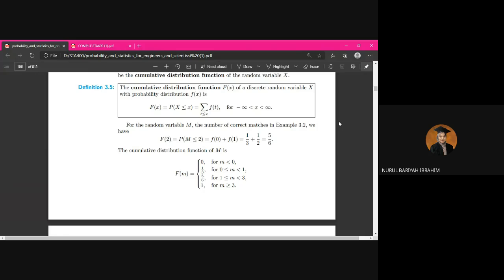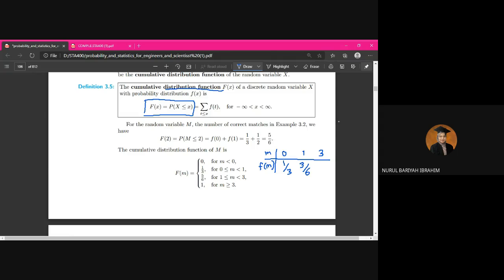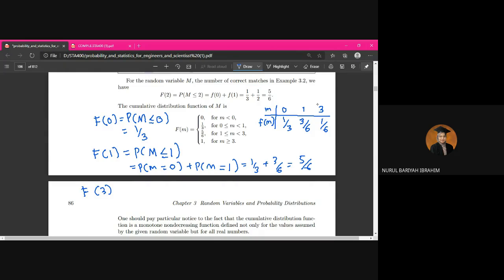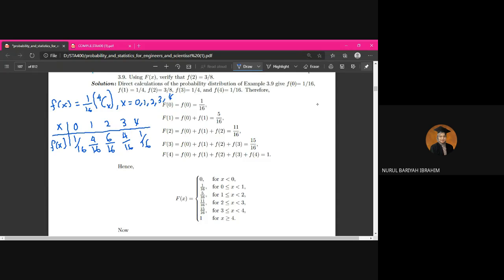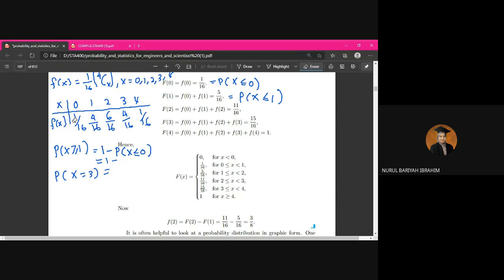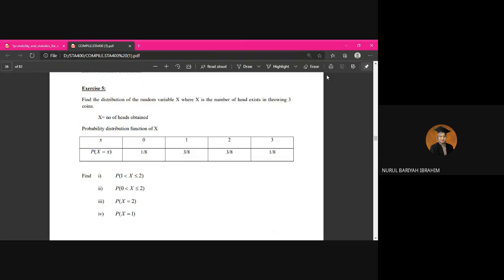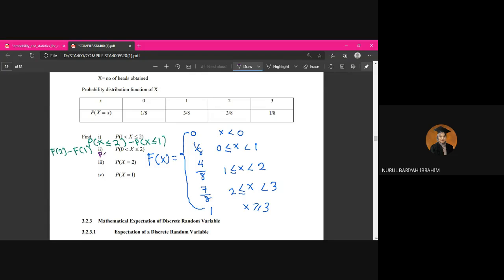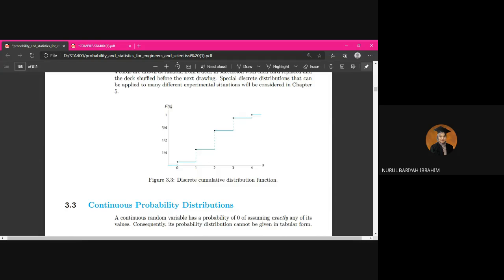Cumulative Distribution Function